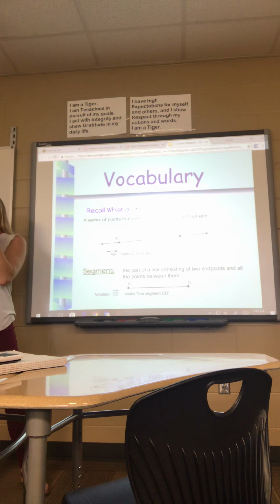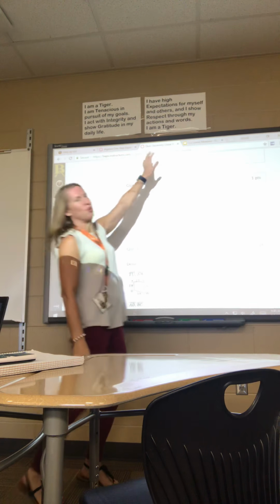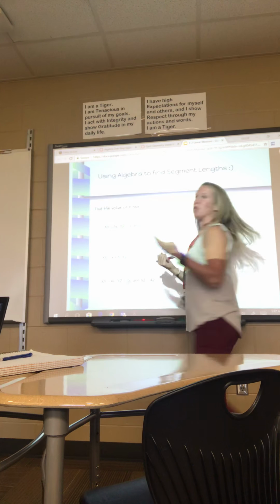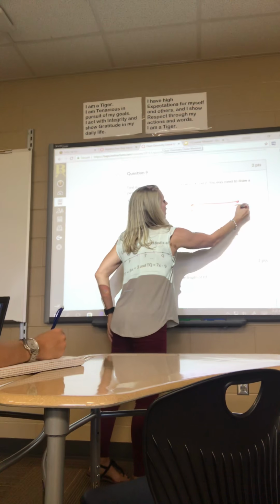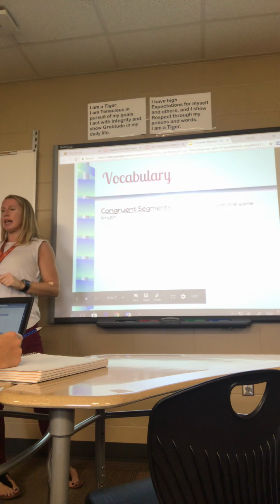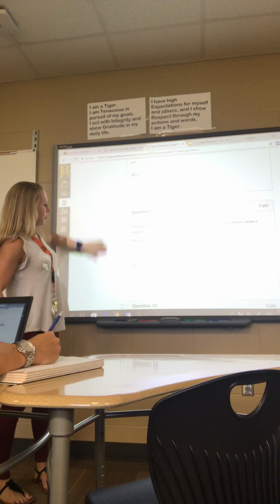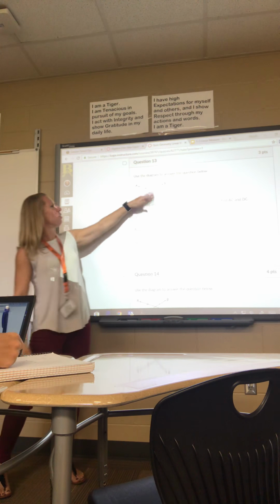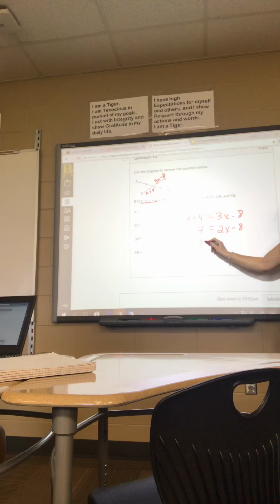Linear Measure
9-5 Lesson